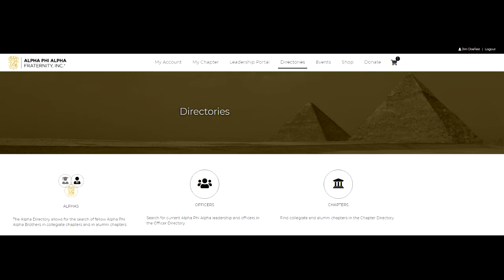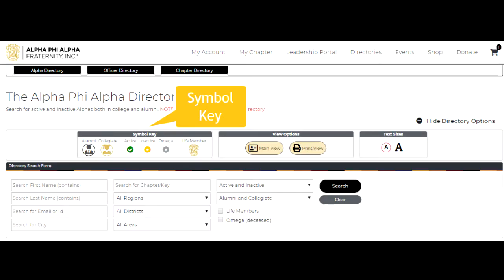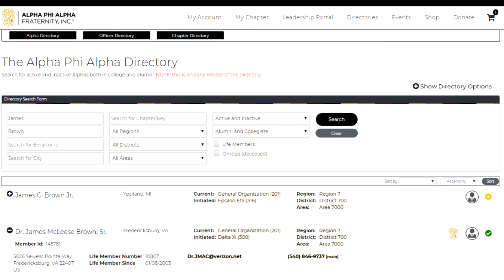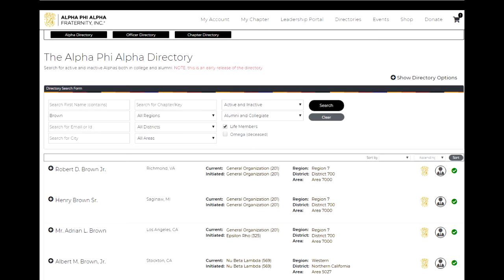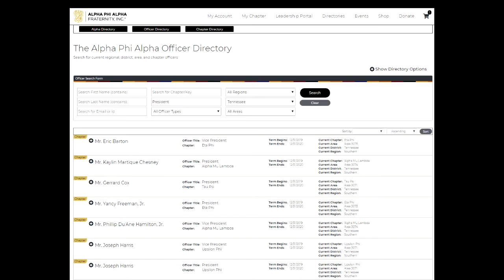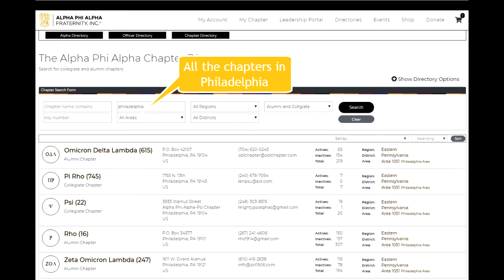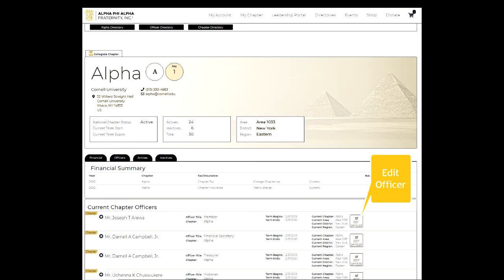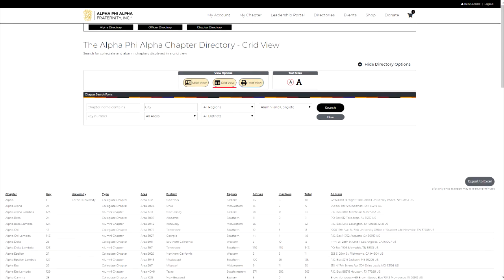APA MX Directories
Powered by Alpha Phi Alpha Fraternity, Inc. Corporate Headquarters' Sphinx Studios